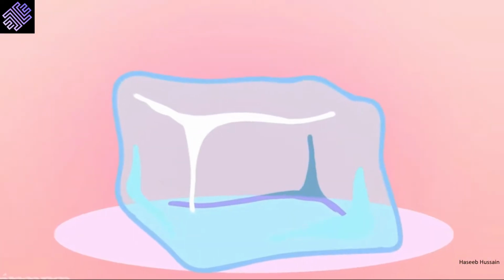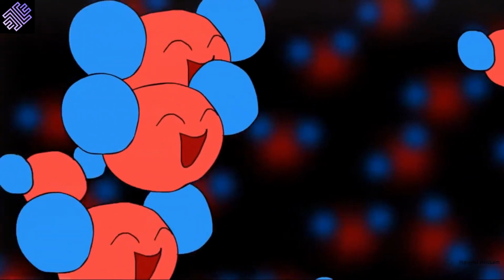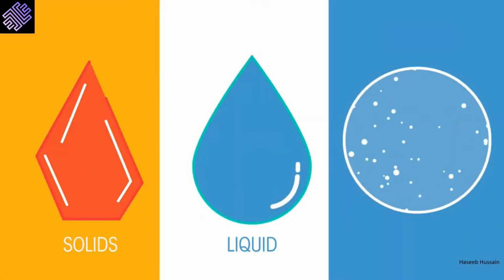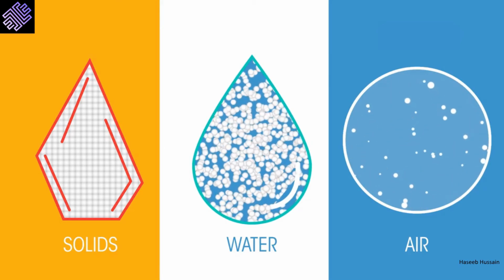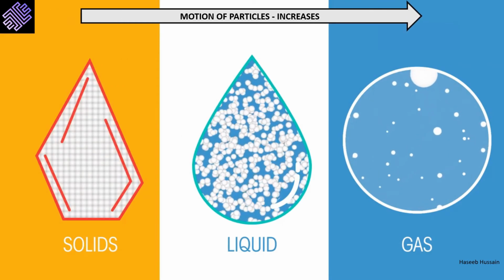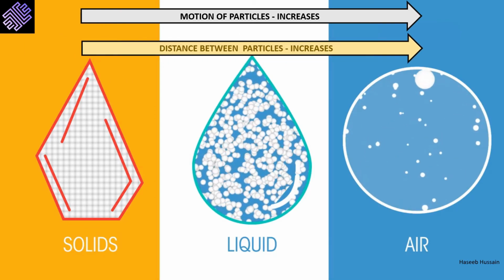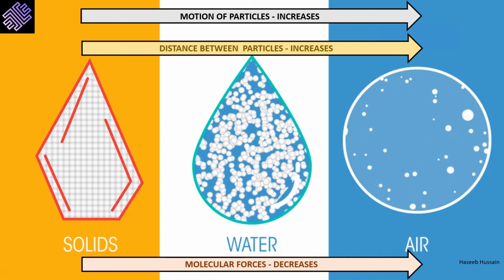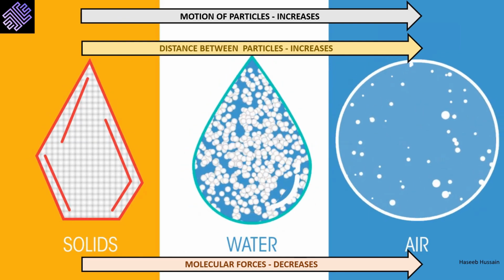Ch 12 Three States of Matter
Chapter 12: Kinetic Model of Matter
Curriculum: Physics 5054 Cambridge International O Level
We will start by discussing the Kinetic Molecular Theory, and later link this theory to the three states of matter: Solids, Liquids and Gases. In subsequent section we will discuss the three states in greater detail relating to the changes in molecular motion, molecular distance, and molecular forces as we transition between the different states of matter.
All supporting materials: Worksheet, Handout and Marking Scheme are at LabXchange. Class Code:  575180.
00:00 – Kinetic Molecular Theory
00:23 – Kinetic Theory and Solids
00:32 – Kinetic Theory and Liquids
00:42 – Kinetic Theory and Gases
01:06 – Three States of Matter
01:54 – Three States of Matter & Trends in Molecular Motion, Distance and Forces